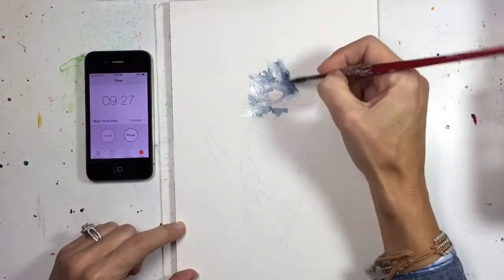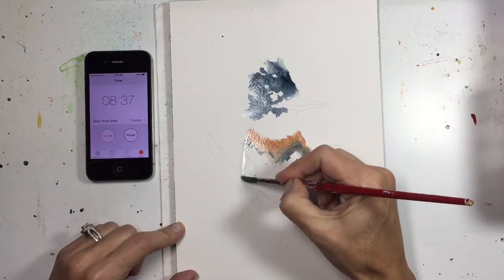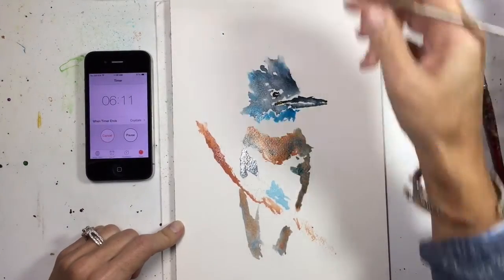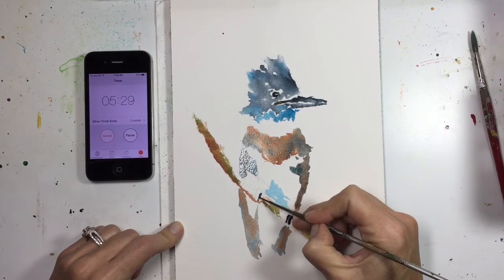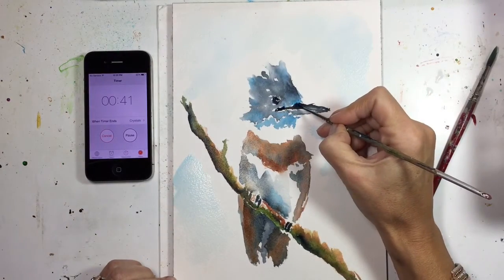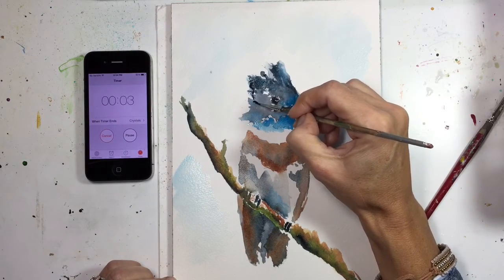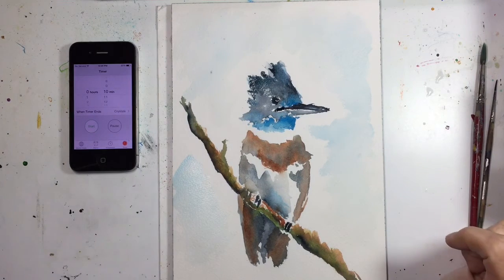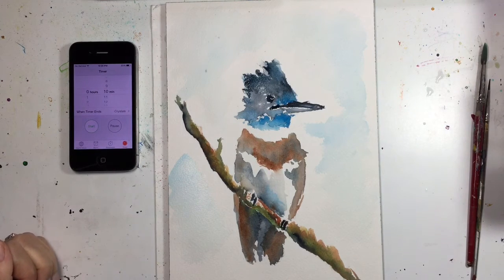The 10 Minute Art Challenge!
I was tagged by the brilliantly talented Sheldene (Sheldene Fine Art Drawing Tutorials) to participate in the 10 Minute Drawing Challenge that's been going around here on Youtube and which was started by Ryan O'Roarke Here I attempt to finish a watercolor painting in 10 minutes.

I am using QOR Watercolors on Arches 140 watercolor paper.

FYI:  I have not added anyone to tag because all of the artists I follow and admire have already done this challenge. If you'd like to see more of these challenges simply type '10 minute art challenge' in the search box above.